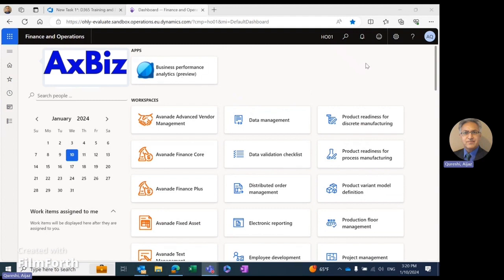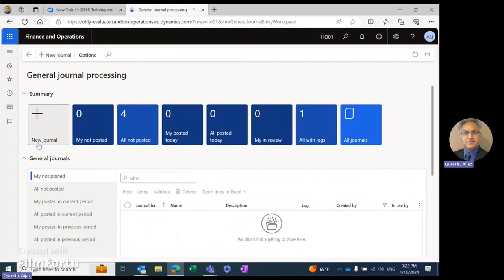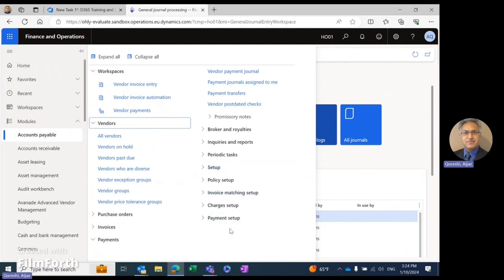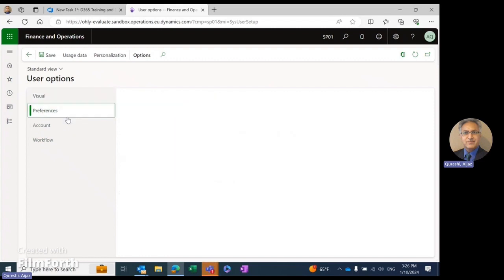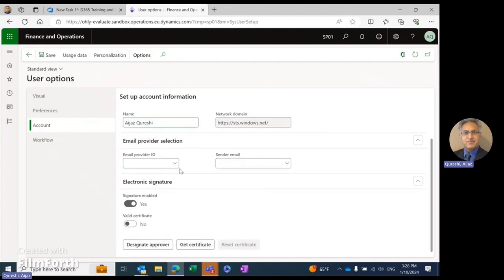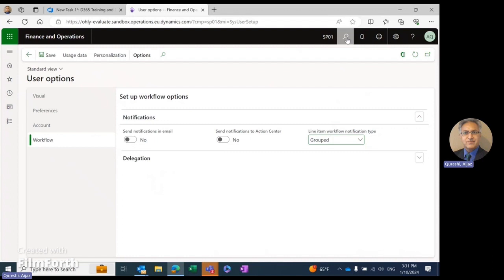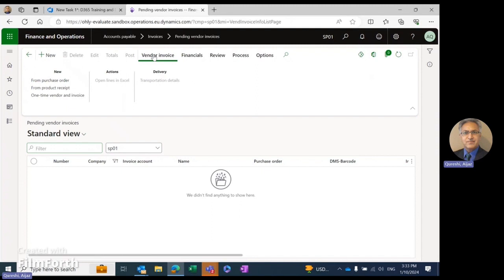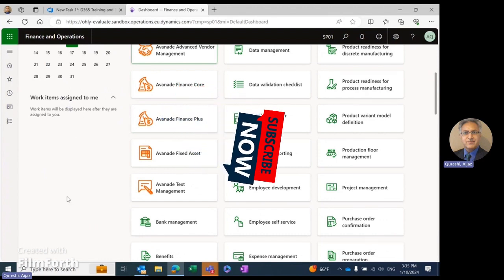D365F&O Basic Navigation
This video is for D365 F&O basic navigations to help with basic look and feel and navigations of D365 Finance and Operations.